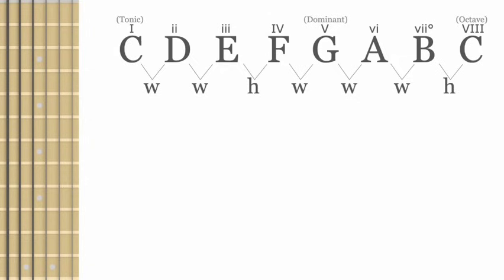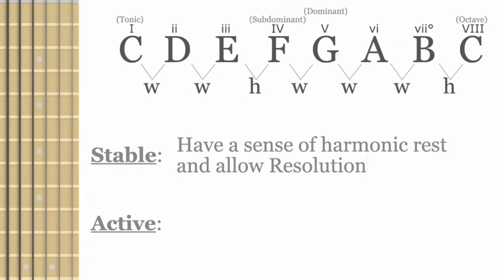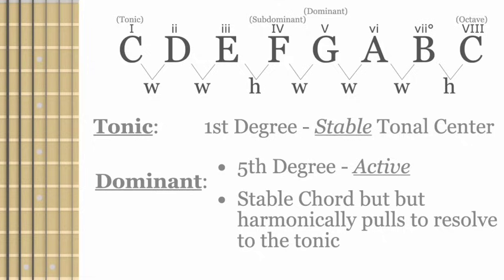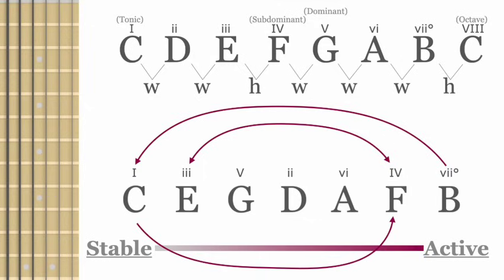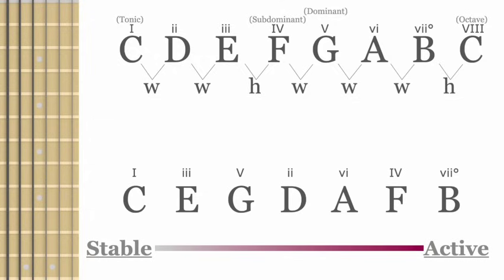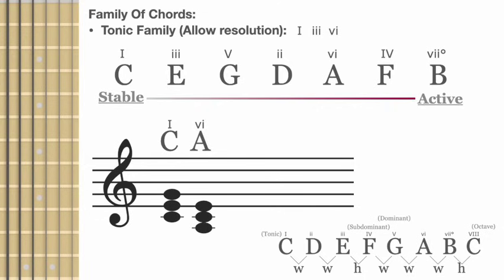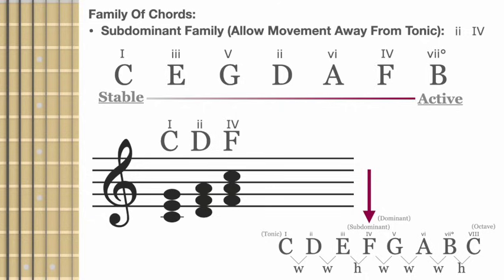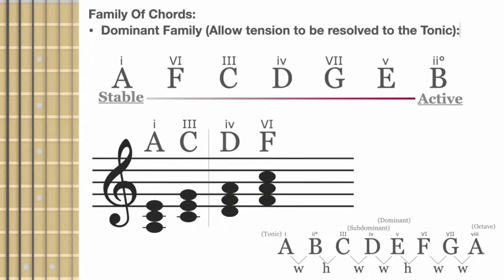The Ultimate Guitarist’s Guide to Chord Progressions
🎸 Tired of playing the same old chord progressions? This is the guide that finally connects the dots.

In this video, we dive deep into how chord progressions actually work—through the lens of tonic, subdominant, and dominant chord families. You’ll learn how to create more musical movement, explore chord relationships, and use stability charts to break out of predictable patterns and build progressions that actually sound intentional.

🔹 What You’ll Learn:

- How tonic, subdominant, and dominant chords function

- How to analyze progression stability and create emotional movement

- Practical tips you can apply directly on the guitar

Whether you're writing songs or improvising chord changes, this lesson gives you the tools to make your guitar progressions truly come alive.

Timestamps:
0:00 Intro
1:10 First Look
6:00 Stable vs Active
8:21 Scale functions
10:35 Stability Chart
15:40 Minor Stability
18:05 Pentatonic
20:50 Chord families
29:10 Minor Chord families
34:12 Close out